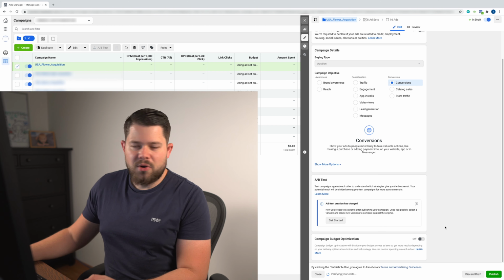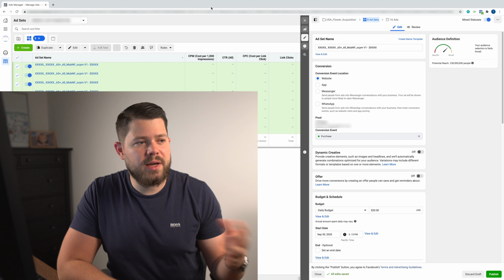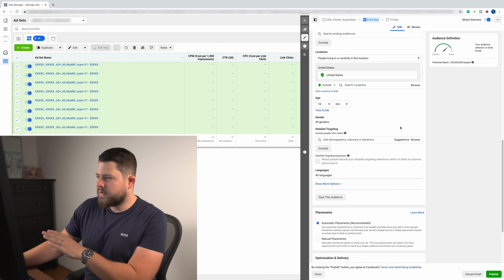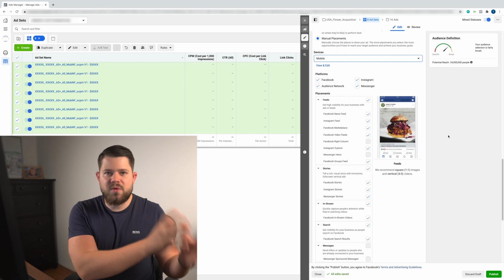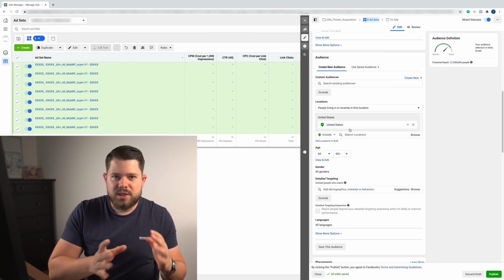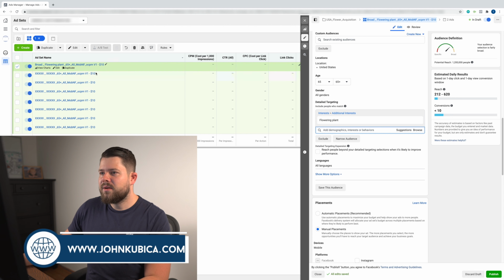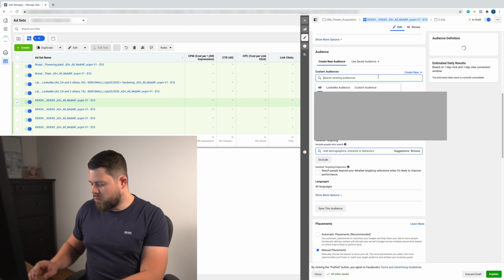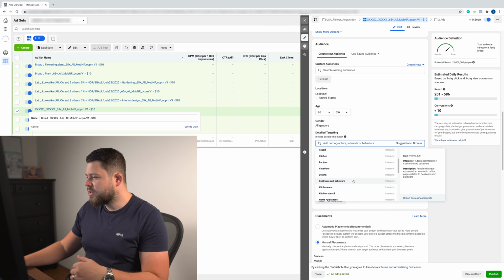How I Test New Dropshipping Products Using Facebook Ads (Real Product Test Revealed)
In this video, I will show you how exactly I test new products in Facebook Ads Manager. You will see everything from Facebook Campaign setup to Facebook Ad setup and also what Automated Rules I’m using to decrease lower loss if a new product is not working.

CHAPTERS:

0:00 Introduction
0:32 Facebook Campaign
1:25 Facebook Ad Set Setup
3:05 Facebook Creatives
4:12 Facebook Placements
5:55 Facebook Ad Targeting
10:20 Facebook Automated Rules